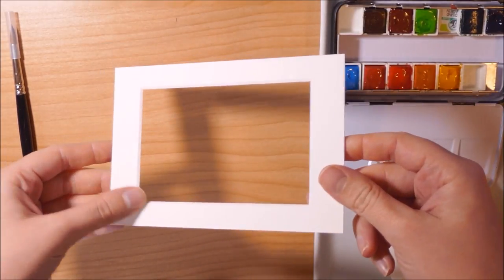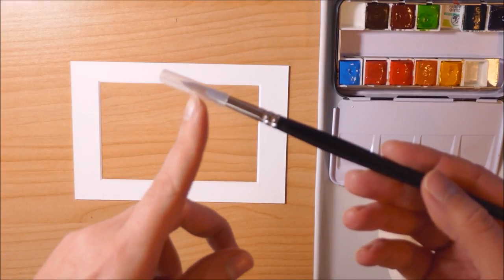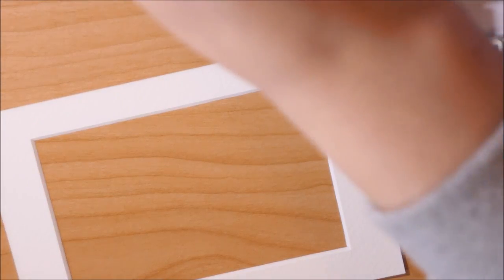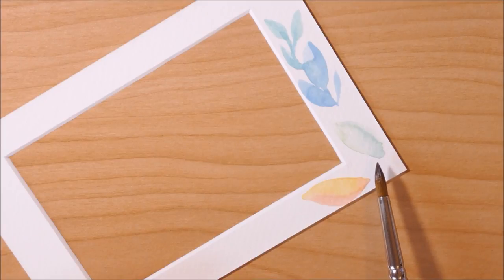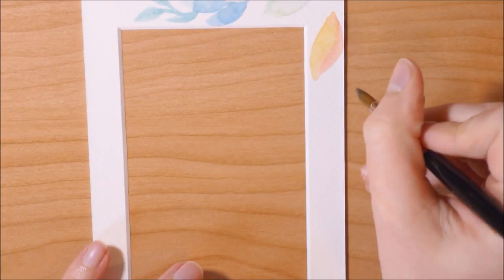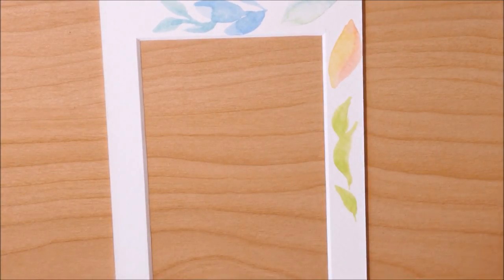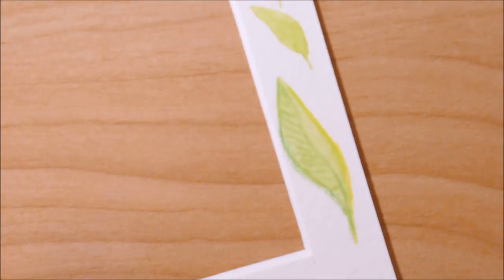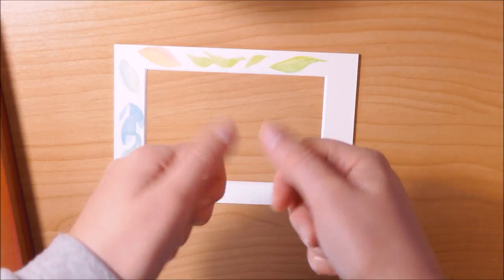FUN || Ikea Photo Frame, Can It Watercolor?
Ikea sells all those cheap photo frames that can be easily used for your paintings. Those frames have an inner cardboard frame that I usually throw away but... Do I have to? Can't I just watercolor that as well?

Short answer? Probably not. :P The paper is very absorbent and doesn't allow much in terms of smooth gradients, edges or even lifting. Still, small and quick decorations can be easily made and can be a nice plus to your framed painting.